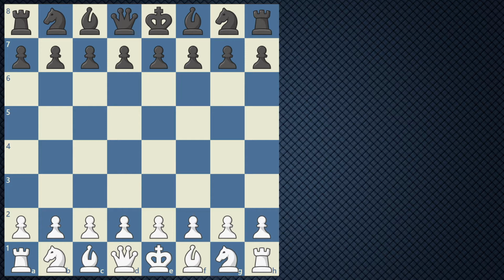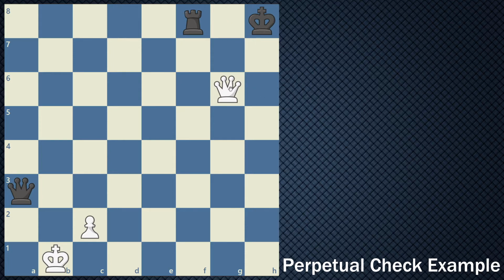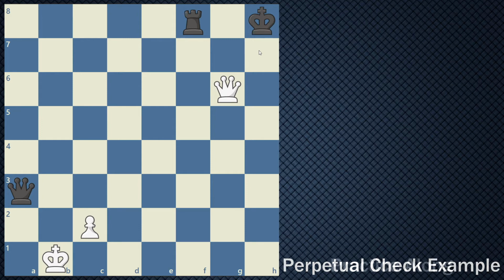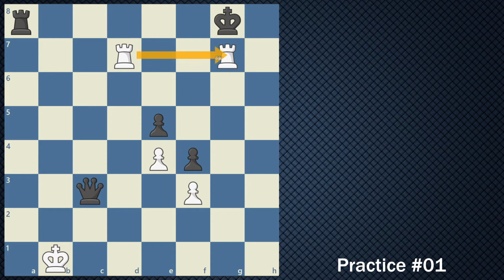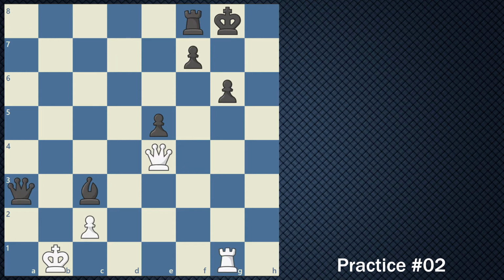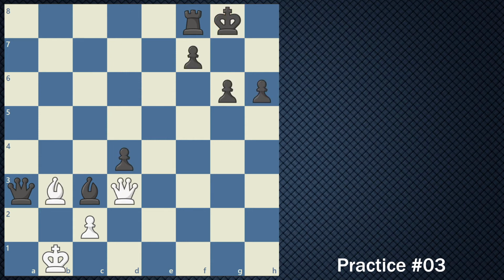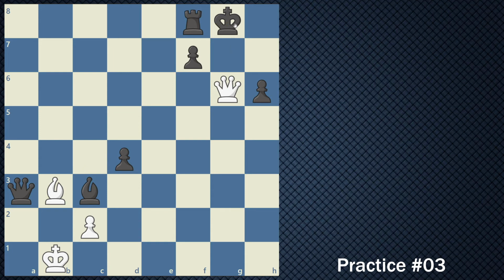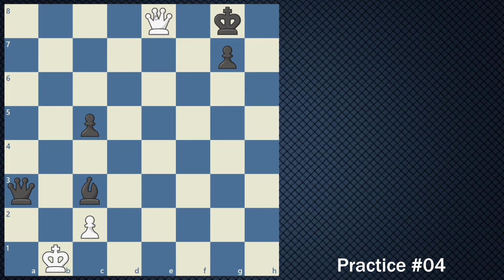Advance 11 - Chess Tactics Perpetual Check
Chess Inventory
Chessboard I Teach With (Green)
Chess Set (Blue)
Chess Clock (Preferred)
Demonstration Board
Chess Score Book
Wooden Circles

0:00 - Introduction
0:45 - Example
02:12 - Practice Along
02:43 - Practice #01
03:40 - Practice #02
05:13 - Practice #03
06:09 - Practice #04
07:06 - Final Checks